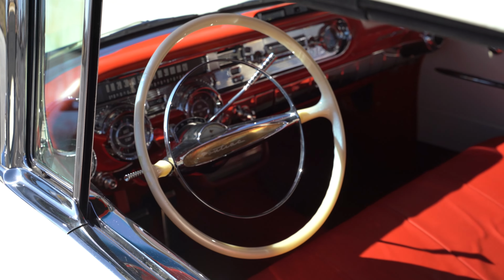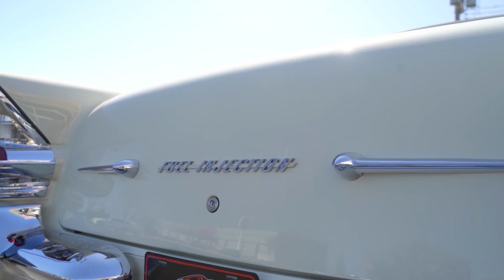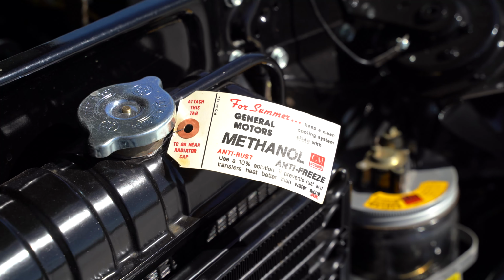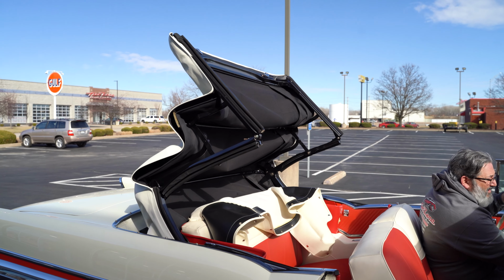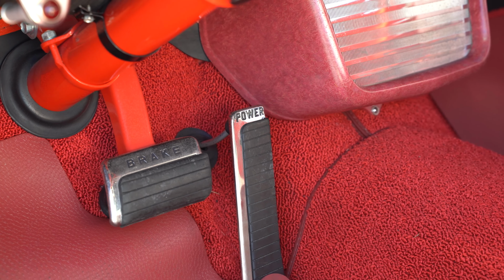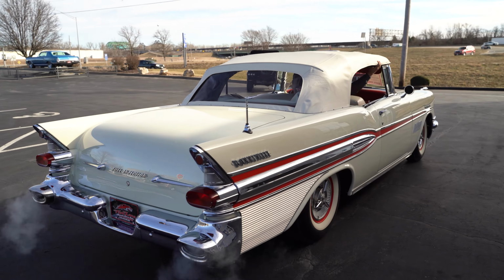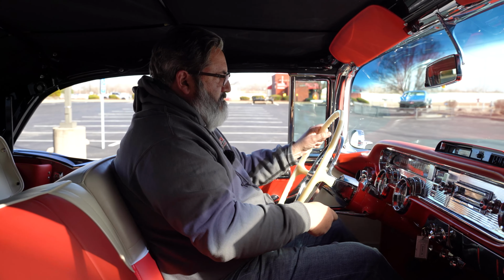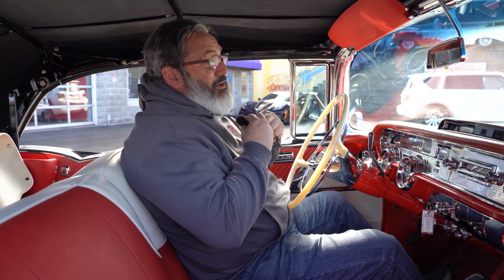1 of 8 1957 Pontiac Bonneville With Factory A/C! - For Sale at Fast Lane Classic Cars!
🚘 1957 Pontiac Bonneville Convertible – 1 of Only 630 Produced! 🚘
Looking for an ultra-rare, fuel-injected classic? This 1957 Pontiac Bonneville Convertible is a true collector's dream! With only 630 units produced and just eight factory-equipped with air conditioning, this stunning convertible showcases GM’s finest 1950s engineering and design.

💎 Key Features:
✅ Powerful 347ci V8 with Rochester Fuel Injection – 315 HP
✅ 4-Speed Automatic Transmission for smooth cruising
✅ Factory Air Conditioning – One of only 8 with this option!
✅ Gorgeous White Exterior with Red Trim & White Power Convertible Top
✅ Luxurious White & Red Leather Interior
✅ Loaded with Features: Power Seats, Power Windows, Power Steering, & Power Brakes
✅ Meticulously Restored – Museum-Quality Condition!

Whether you're an avid collector or a classic car enthusiast, this Pontiac Bonneville is a must-see. A showstopper at any car show, this piece of American automotive history is a rare investment opportunity.

📍 Don't miss your chance to own this iconic 1957 Pontiac Bonneville!

📌Chapters
00:00 Intro
00:40 Walk Around
04:15 Startup and Power Options
07:18 Drive
09:33 Outro